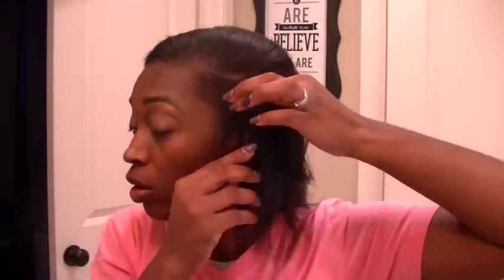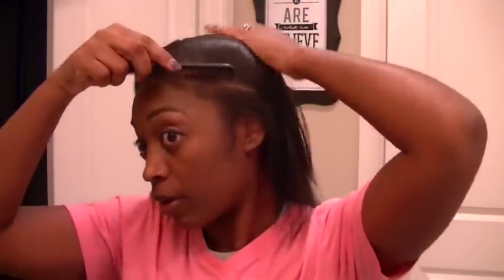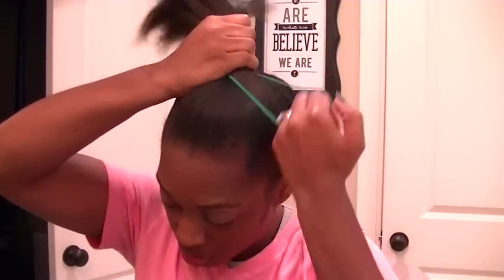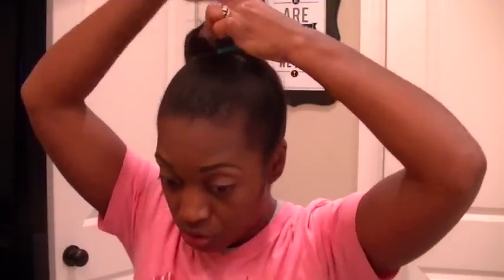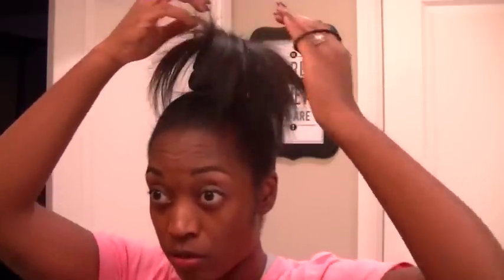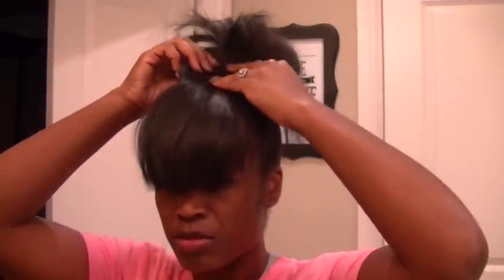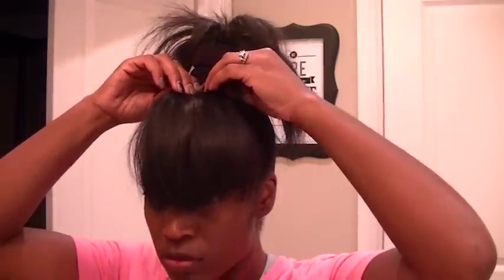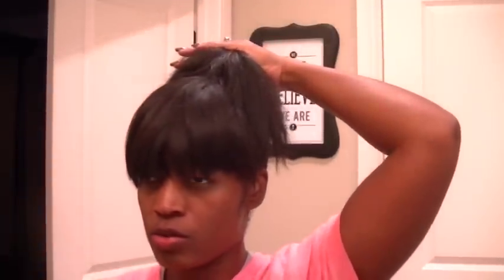How To Stretch Your Relaxer Past 6 Weeks (week 7)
This is week 7 of the 2nd edition of the relaxer stretching challenge. This week was a cheat week due to the weather but this will help some of you get over the hump. Be sure to also check out the blog for more in depth detail of week 7